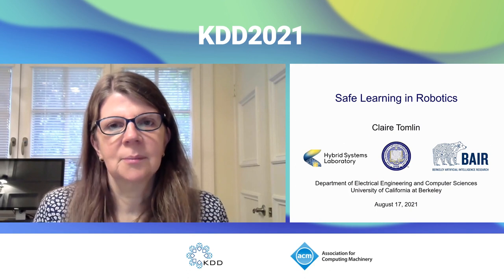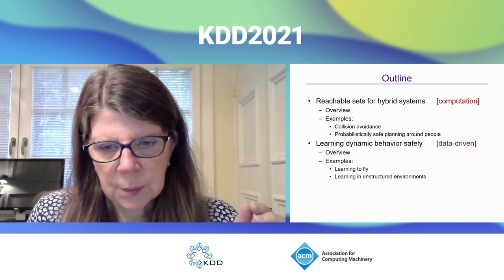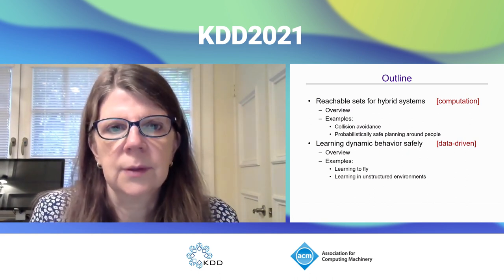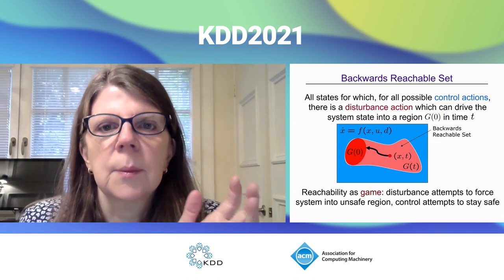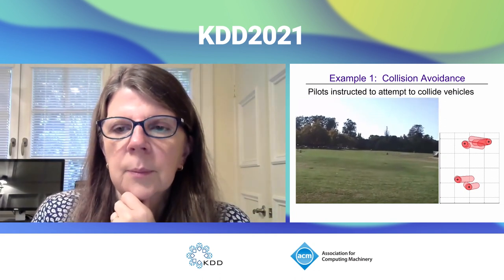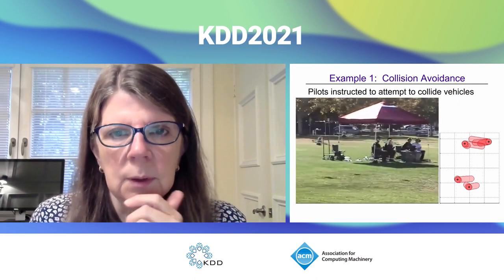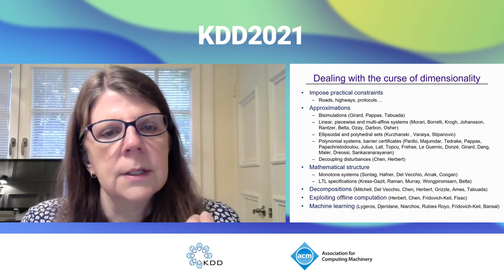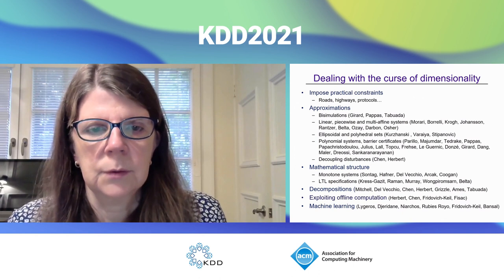KDD Keynote Talk--Safe Learning in Robotics--Claire Tomlin